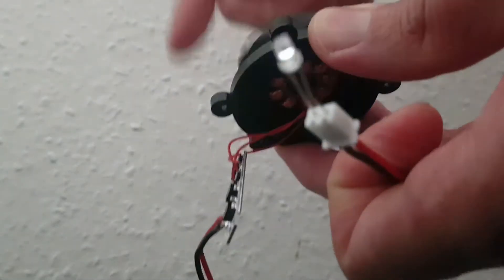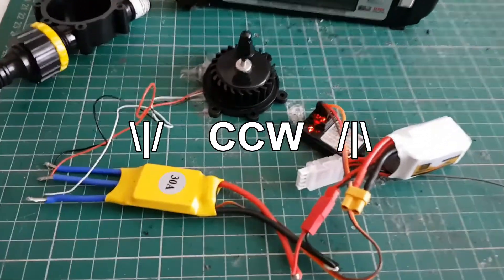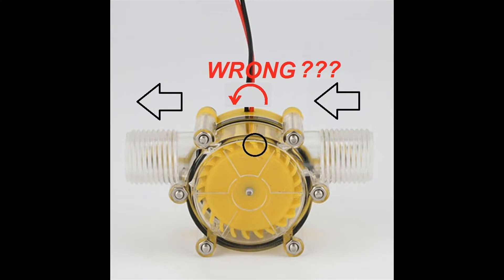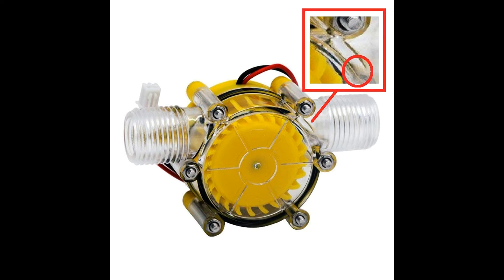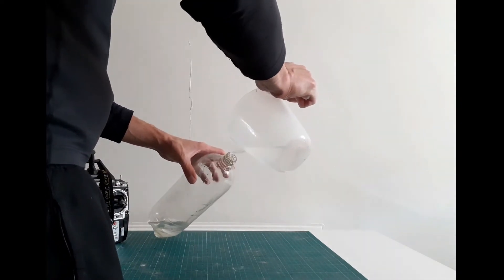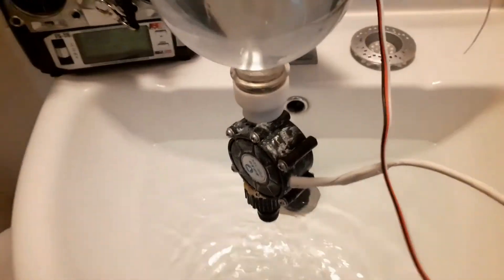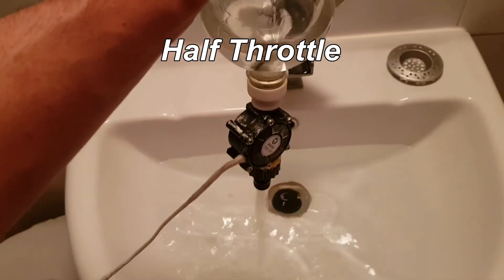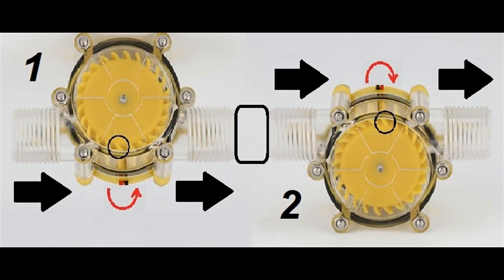Turbine vs Pump An insight about my personal experience in building Pumps for Water Rockets - Part 2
I'm building the 1st Turbo Pump for Water Rockets and I'm doing some experiments, because this subject keeps me wake at night. :-)
Maybe I should study mechanical engineering.
Turbine 12V 10W
Lipo Battery 3S 450mAh